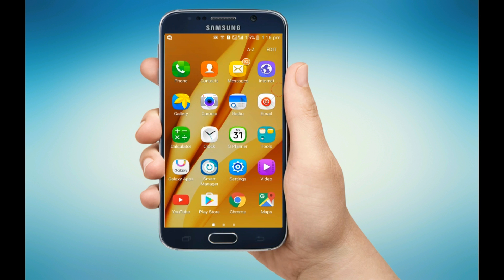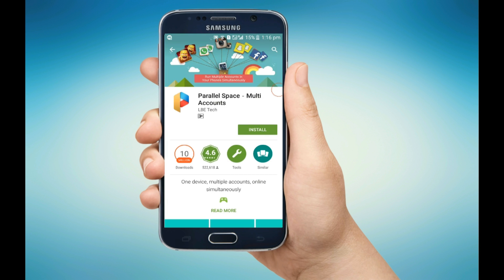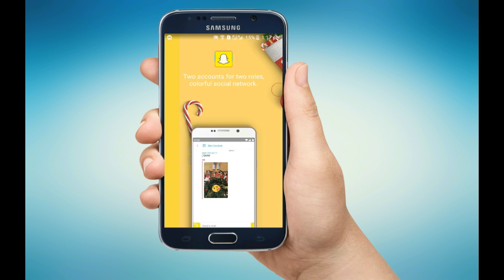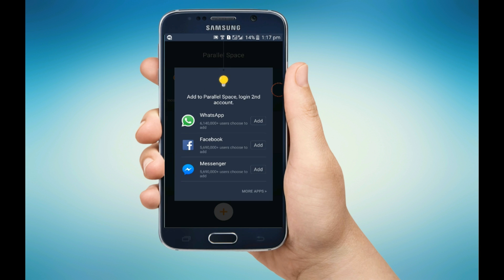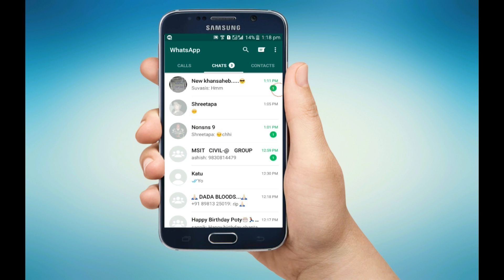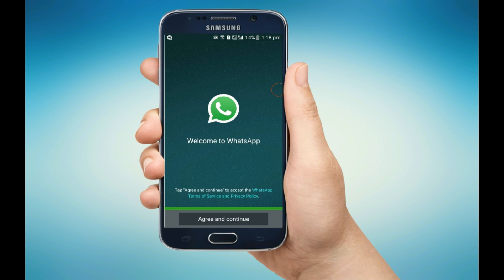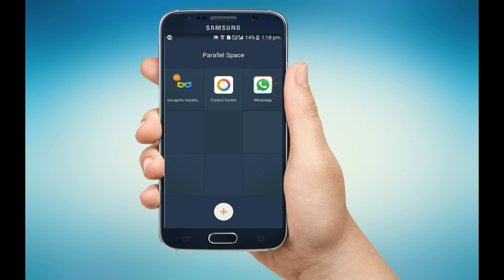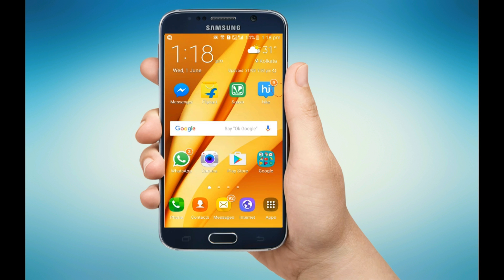Install Two Same App In One SmartPhone (No Root)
Watch This Video And Install two Same App In One Smart Phone. Now install two whatsapp two twitter two clash of clan two facebok two instagram in one phone. And switch between accounts seamlessly.